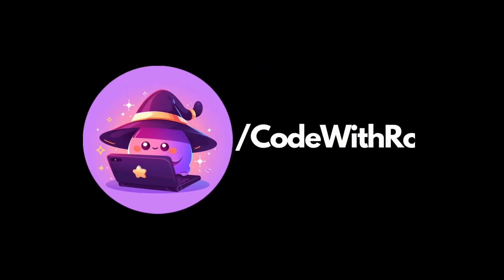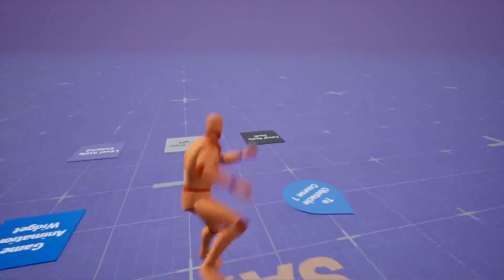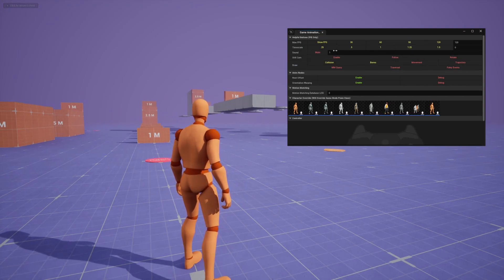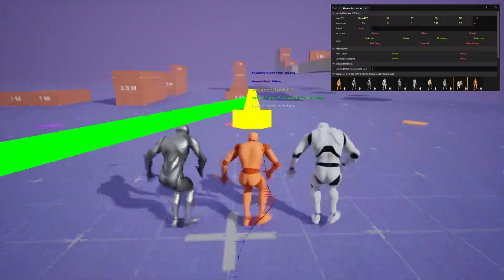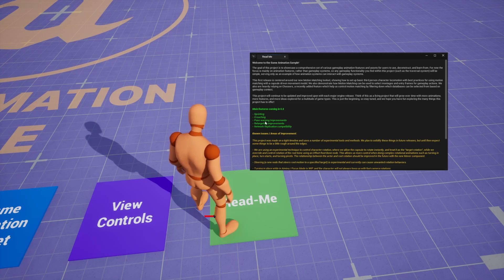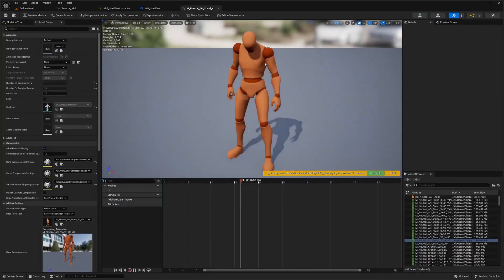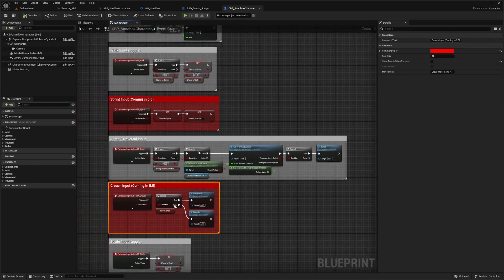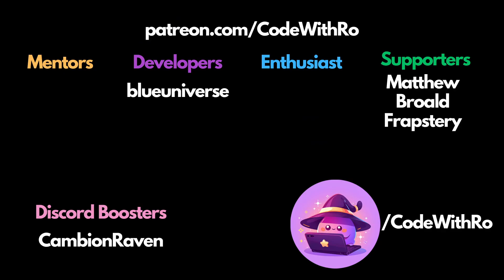Motion Matching Sample Overview